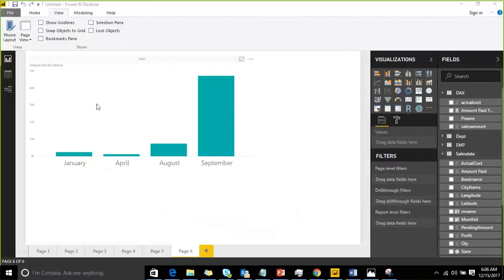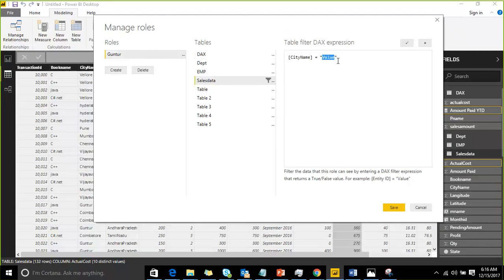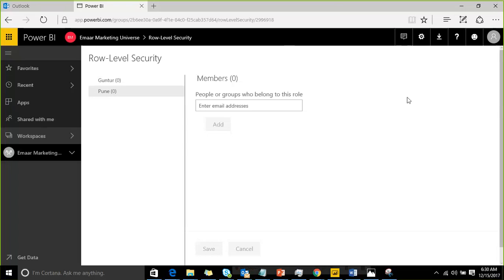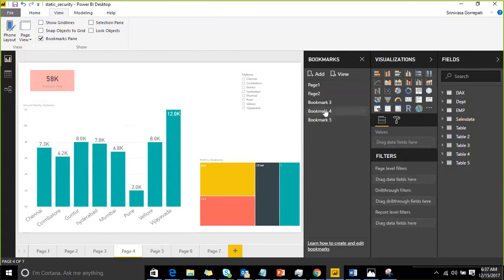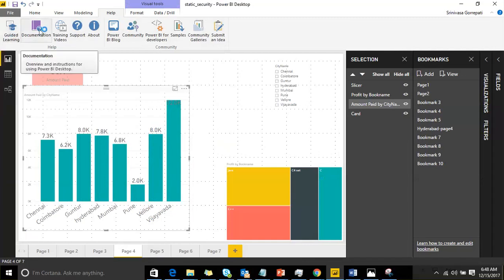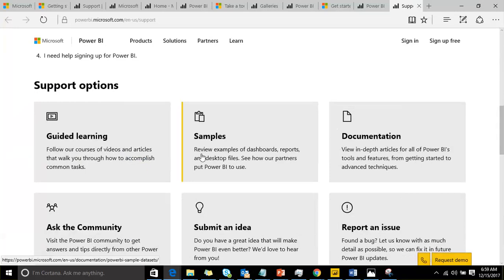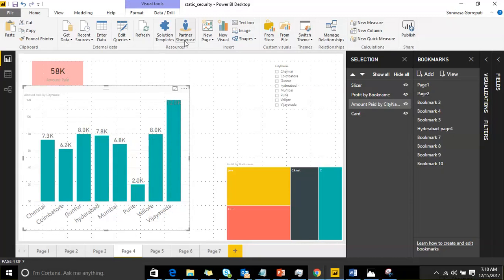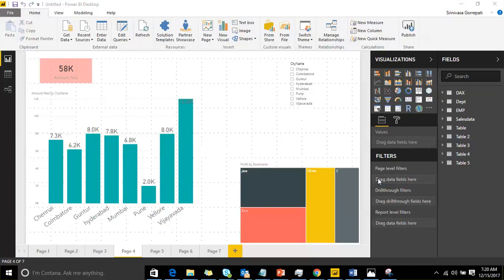SAP Power BI session 6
erapoorvagarg@okicici
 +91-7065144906